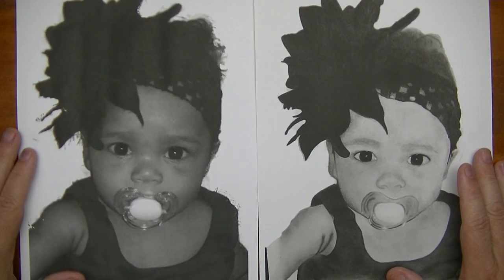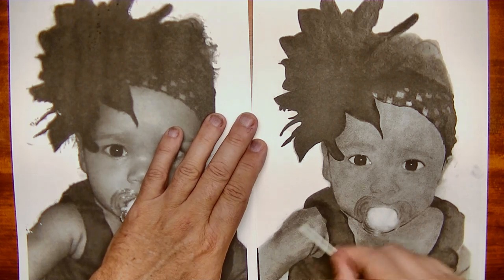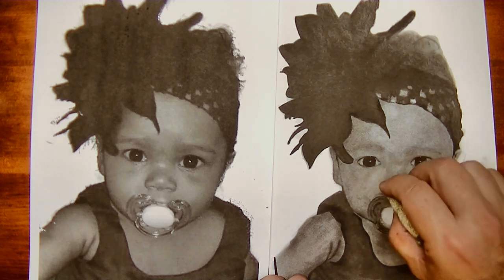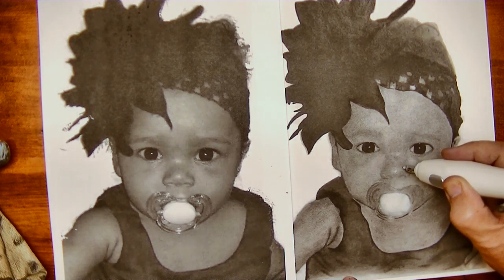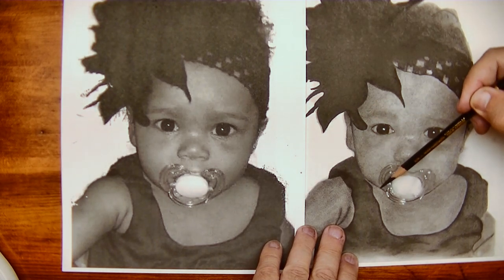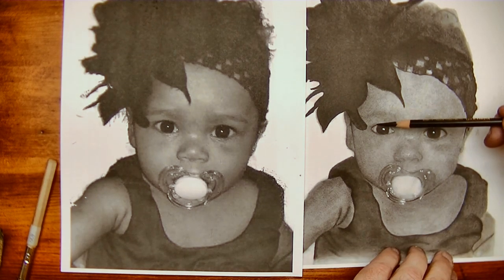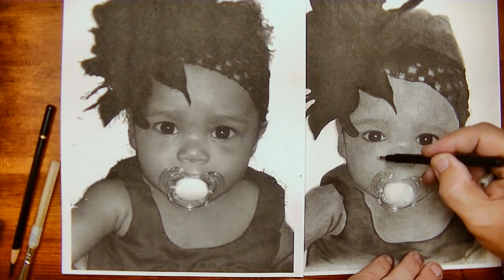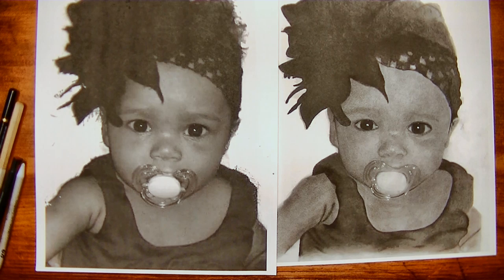How to Increase Realism by Going Darker | Drawing Tutorial shading tip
This video demonstrates how to increase realism by going darker. This is a drawing tutorial shading tip video.